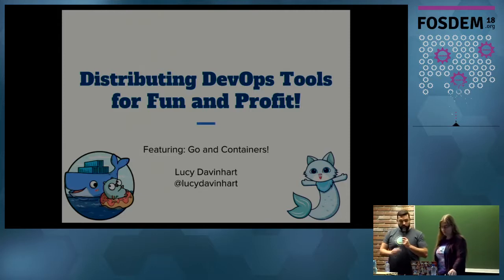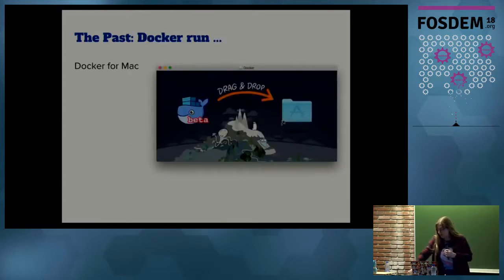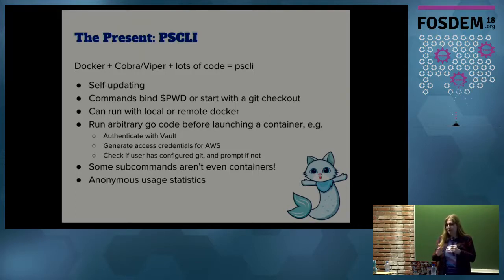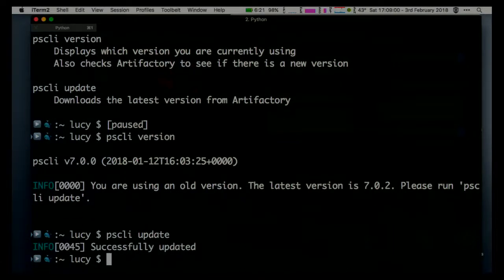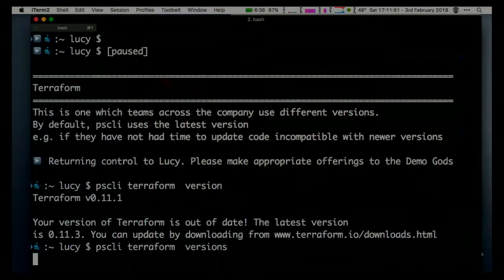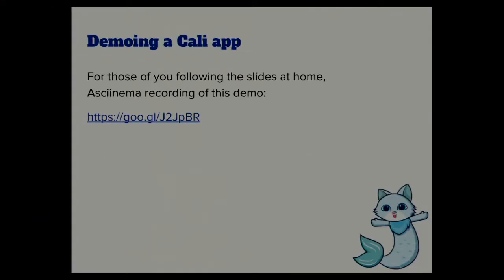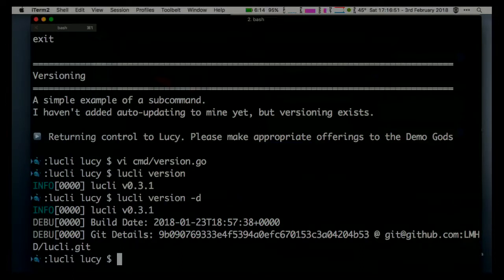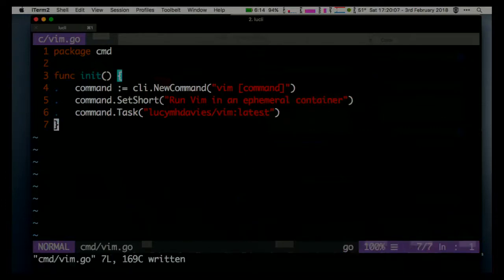Distributing DevOps tools using GoLang and Containers, for Fun and Profit!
by Lucy Davinhart